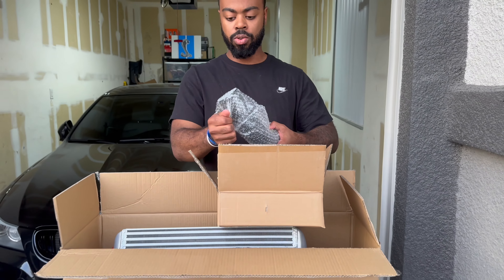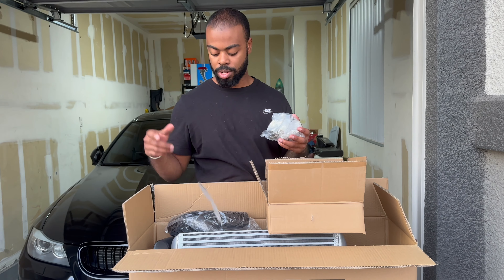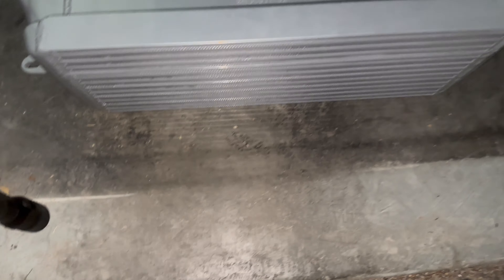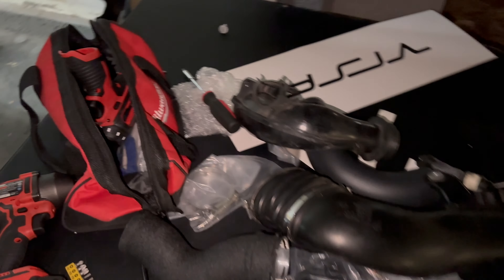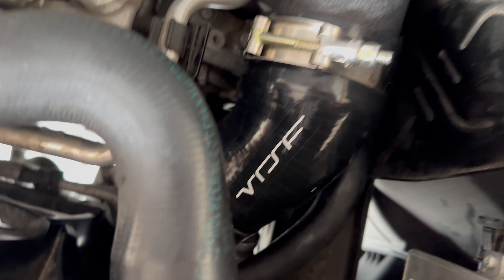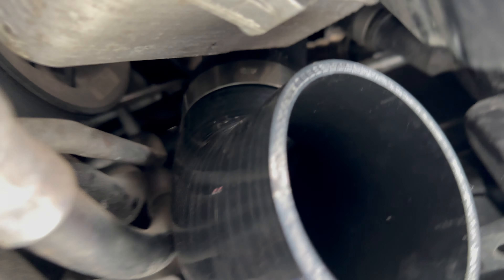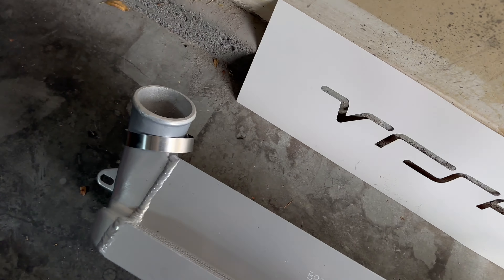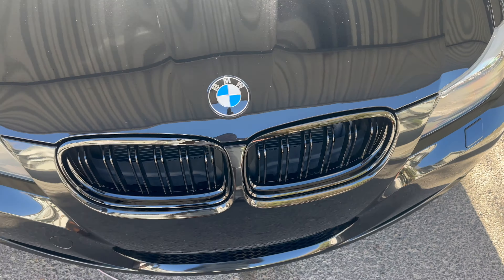VRSF Intercooler/Turbo Outlet Pipe Install for the BMW E9X!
(Verse of the Day: Luke 13:24) In this video I show yall how to remove your stock intercooler and turbo outlet and replace it with an upgraded VRSF Intercooler and Turbo Outlet Pipe. These parts allow for better air flow and cooling for your engine and engine bay. I will do an updated video on how the car sounds driving on the street because the sound is different than stock. Thank yall for watching another video and go check out my previous videos. I hope everyone has a blessed day. Leave a comment on what you guys want to see next.